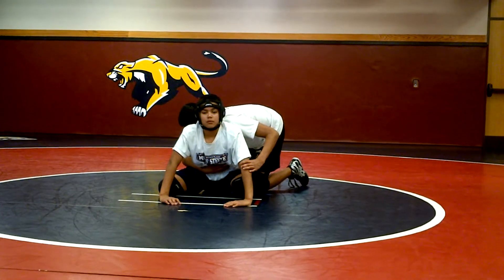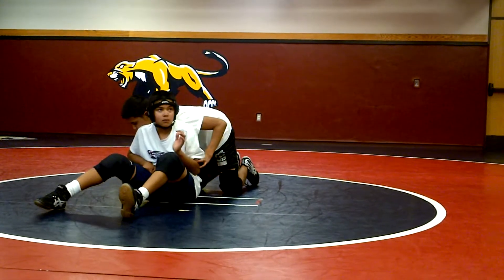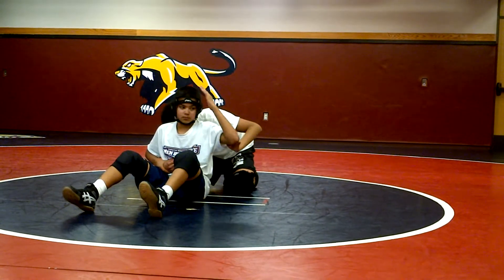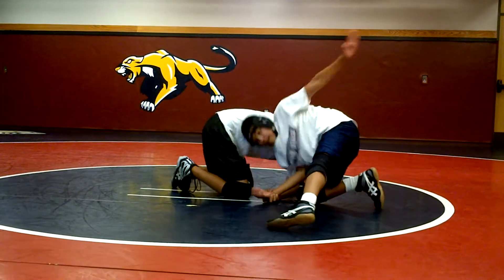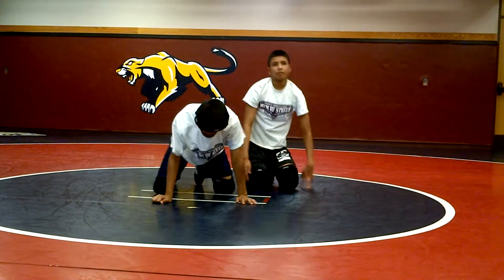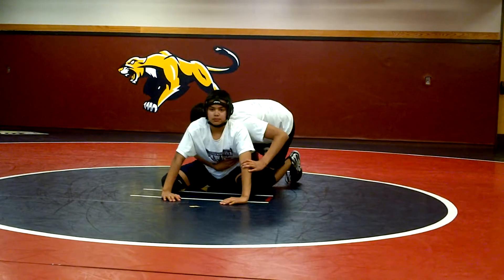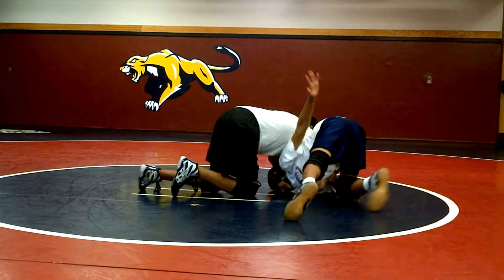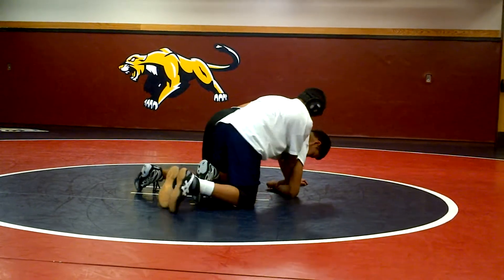Front Sit Out to Cut Away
Men of Steele Youth Wrestling Techniques - From Bottom: Front Sit Out to Cut Away